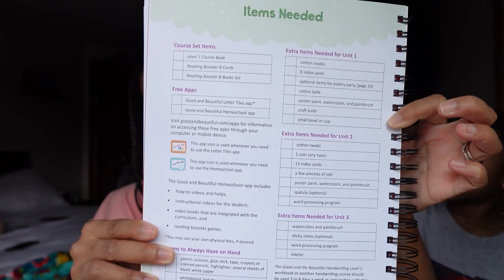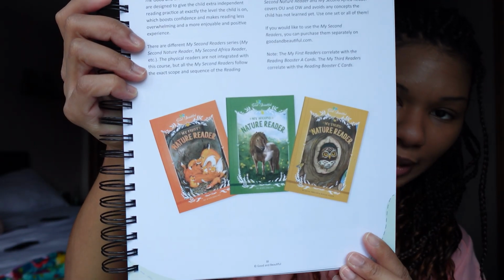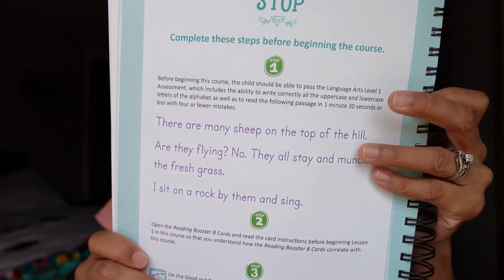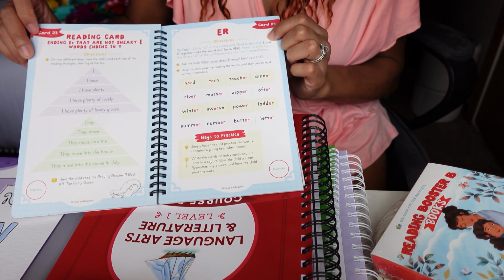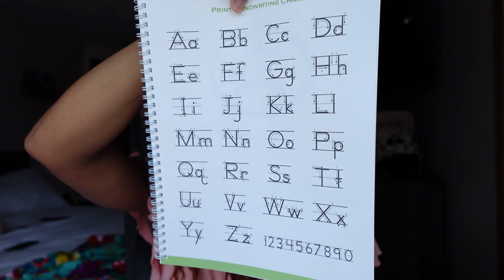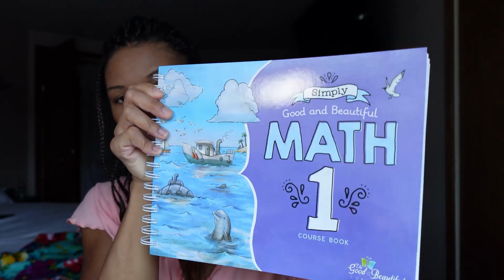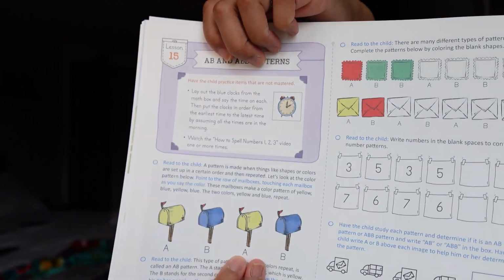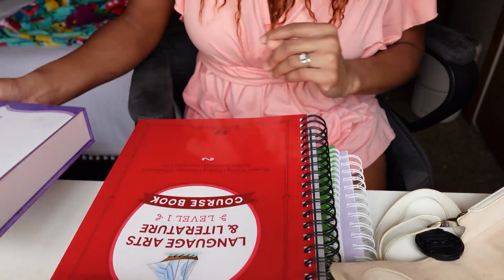The Good And The Beautiful Level 1 Curriculum Unboxing and Initial Review: Homeschool Curriculum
The Good And The Beautiful Level 1 Curriculum Unboxing and Initial Review: Homeschool Curriculum Choices 2024